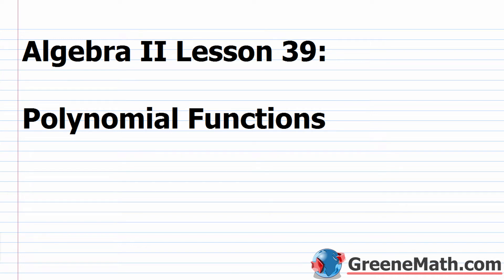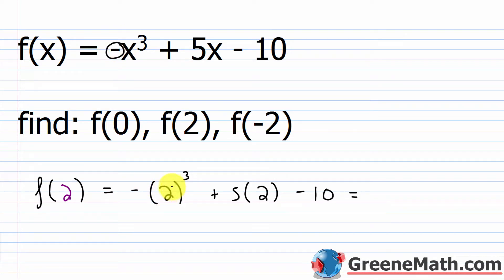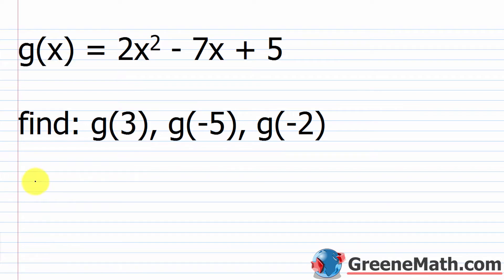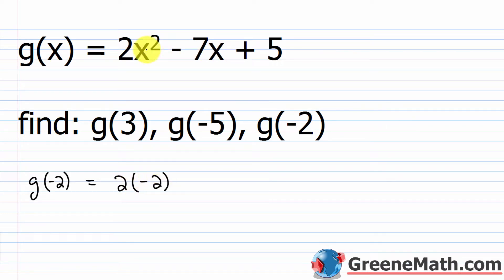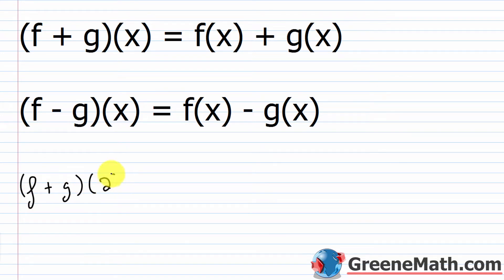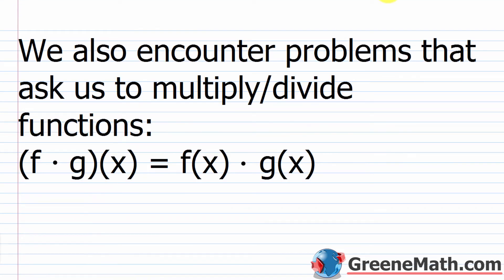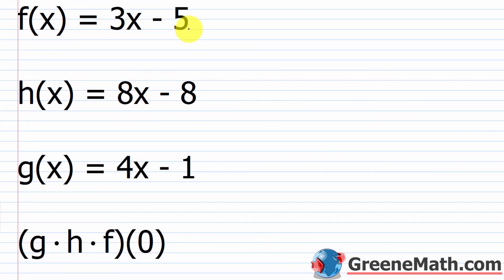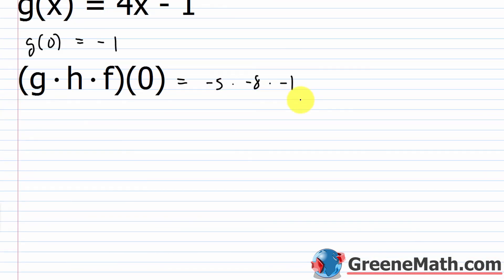Algebra 2 Lesson #39 Operations on Polynomial Functions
In this lesson, we will learn how to perform basic operations with polynomial functions. We will review function notation, how to evaluate a polynomial function for a given value, learn how to add and subtract polynomials, and how to multiply and divide polynomials.